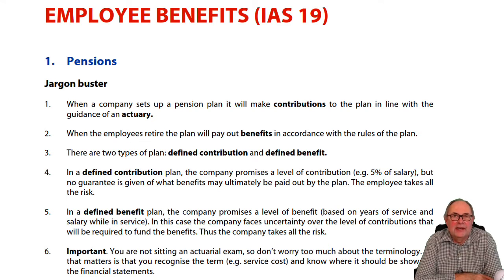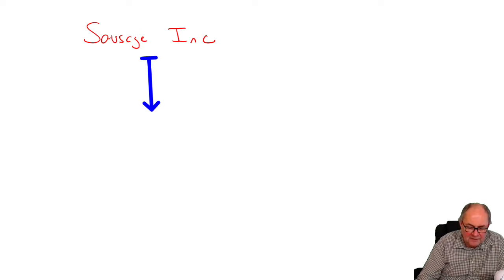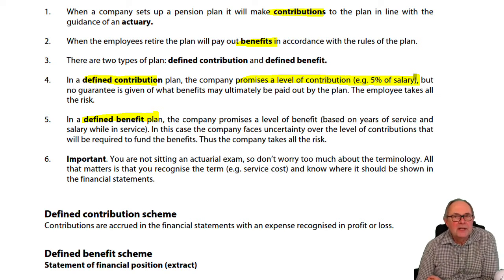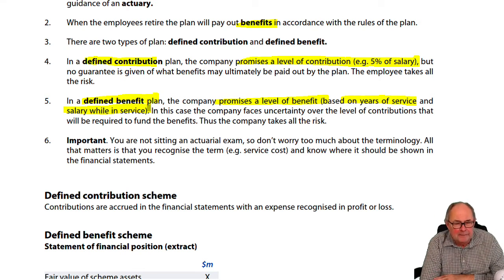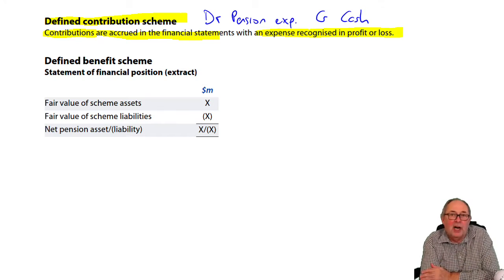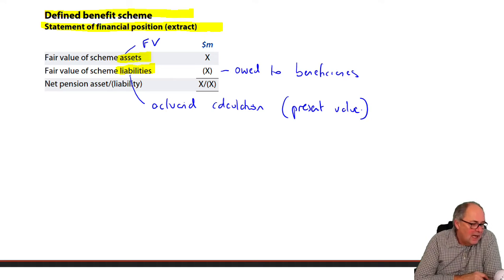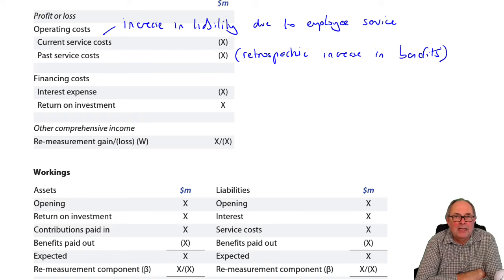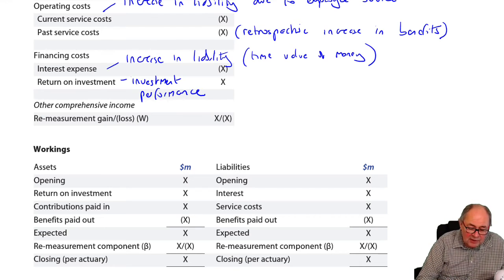Pensions (IAS 19) - Introduction - ACCA SBR